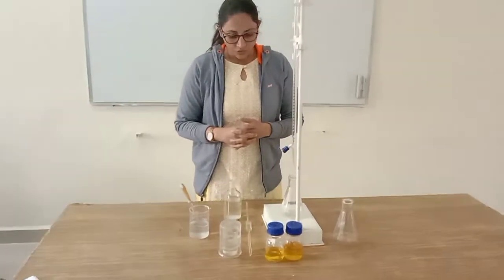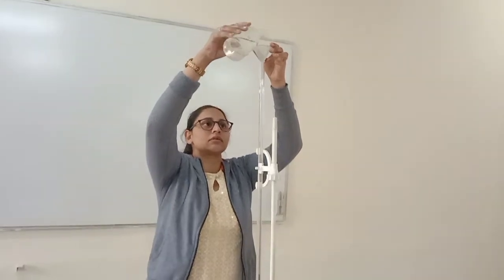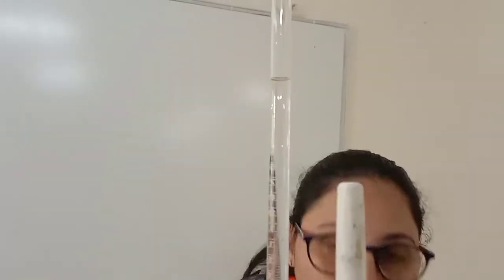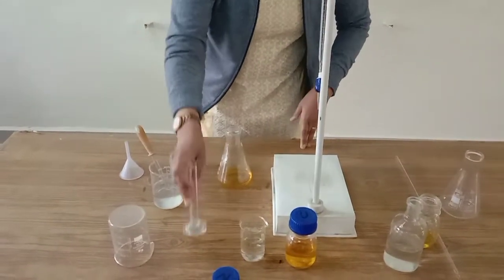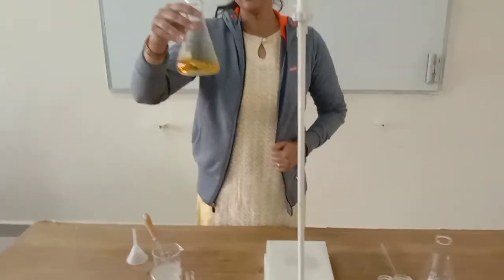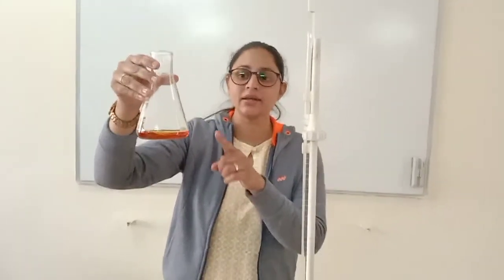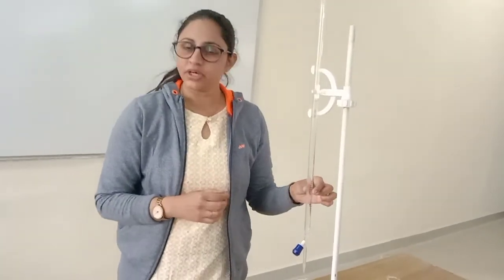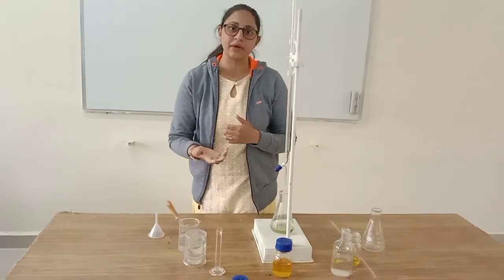Iodometry Titration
In this titration we wilo going to find the strength of unknown Potassium di chromate solution using KI as a source of iodine and starch as indicator.